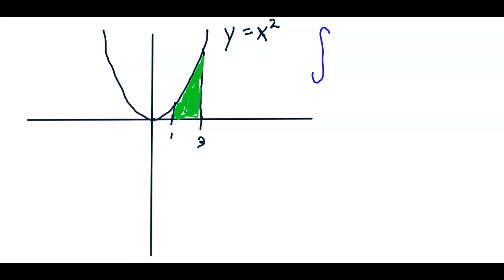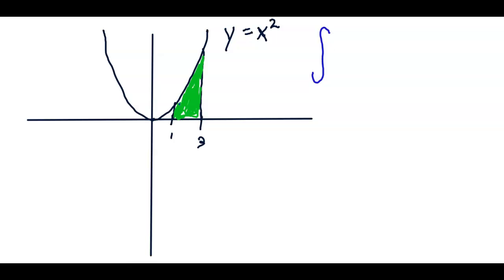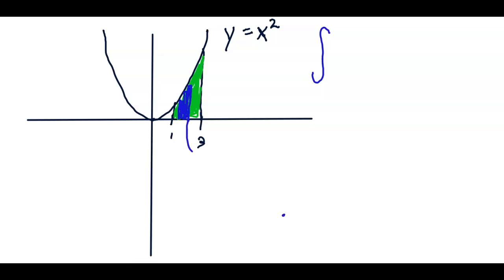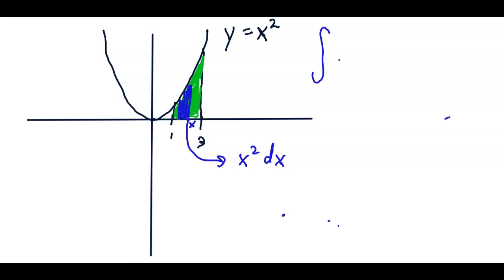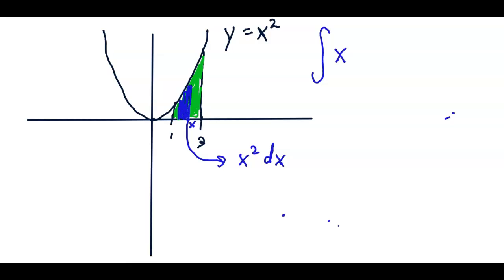Area as infinite sum